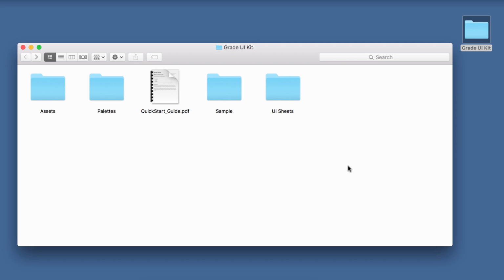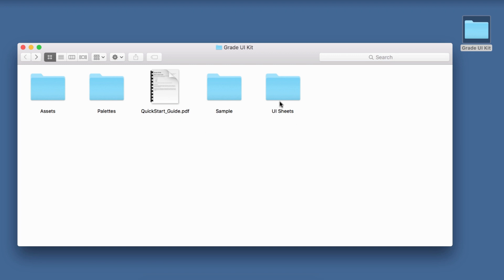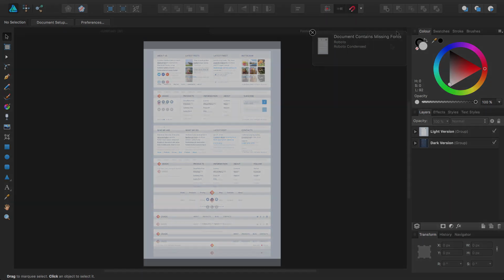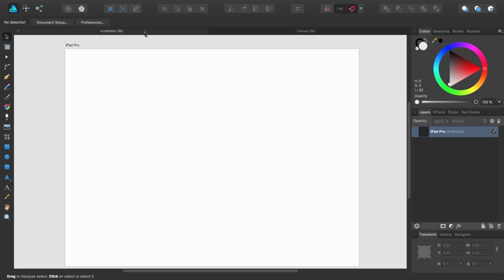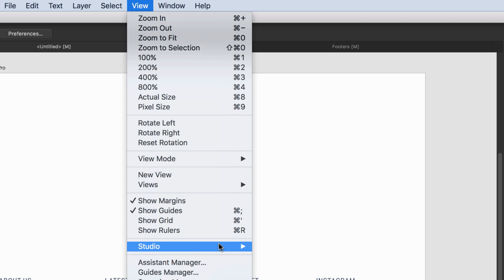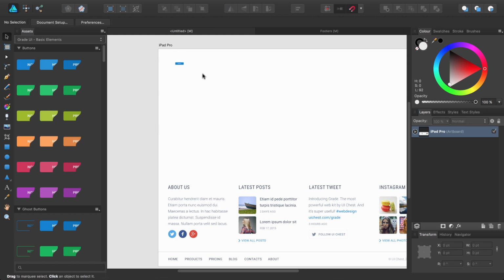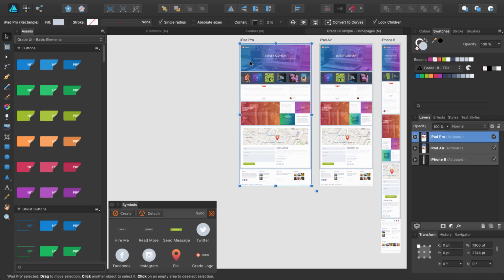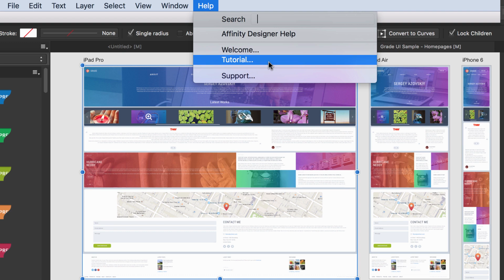Using Grade UI Kit (Affinity Designer)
The Grade UI kit is a collection of UI elements for desktop and mobile web design and app design, created specifically for use with Affinity Designer.
This video describes how to install the various components of the Grade UI kit.